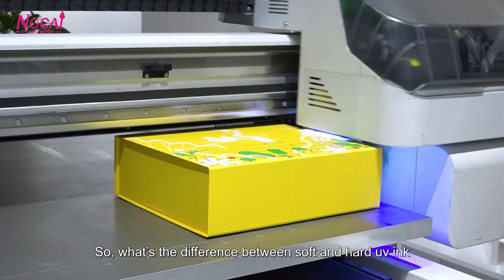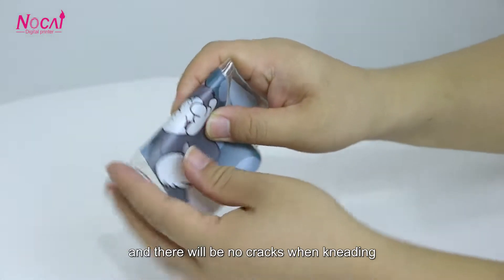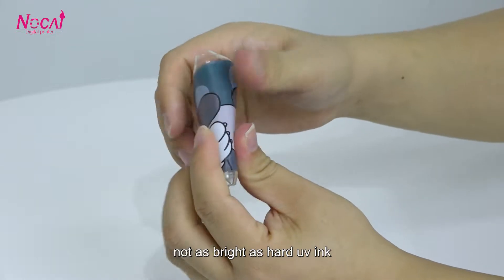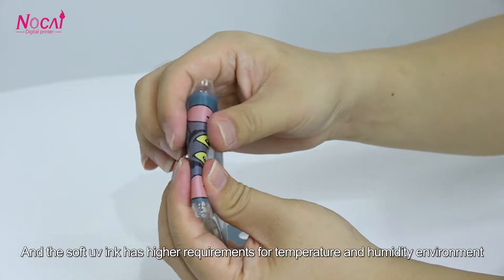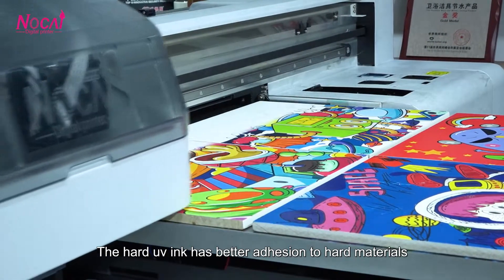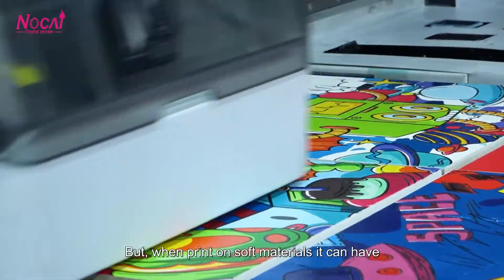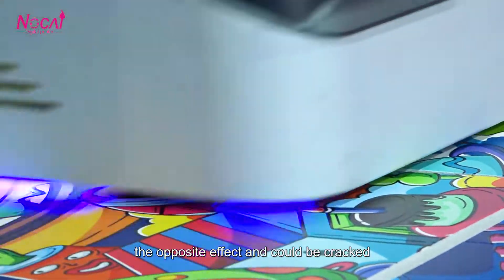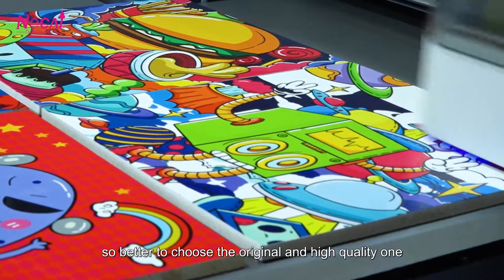What’s the difference between soft and hard uv ink?